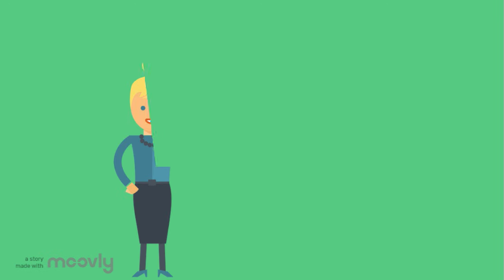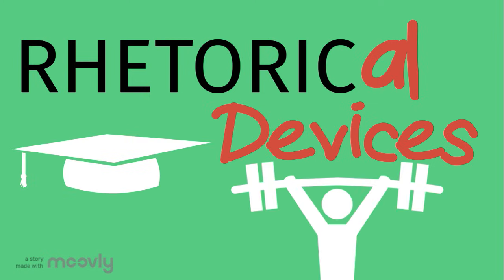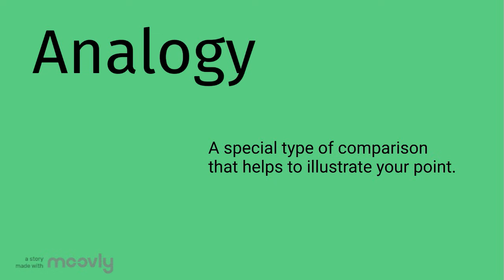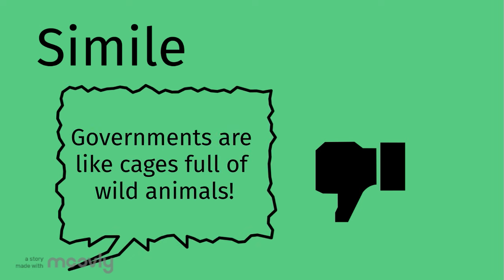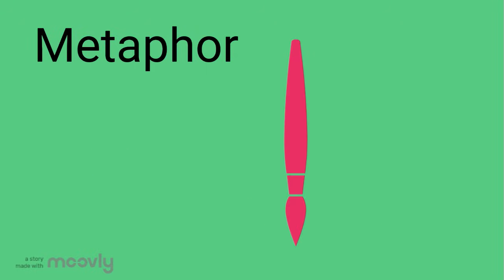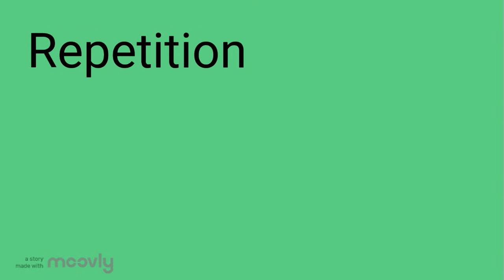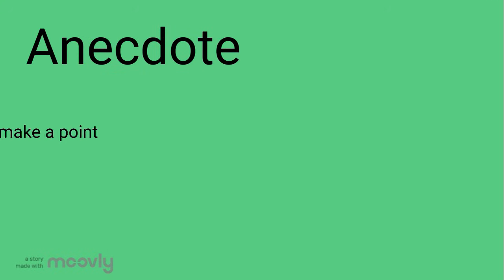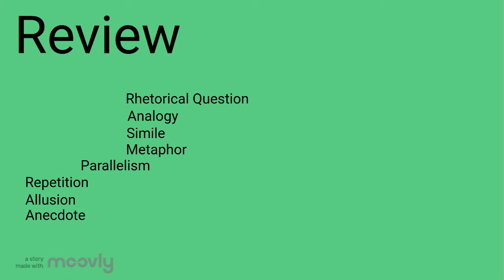Rhetorical Devices for Persuasion